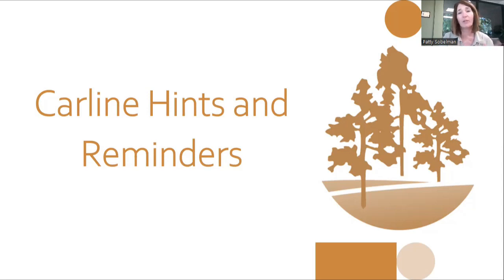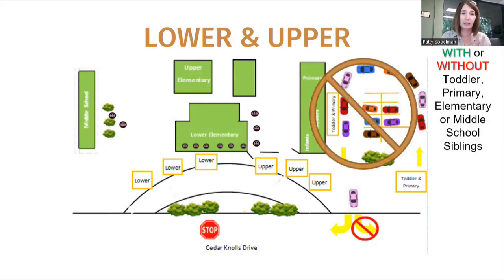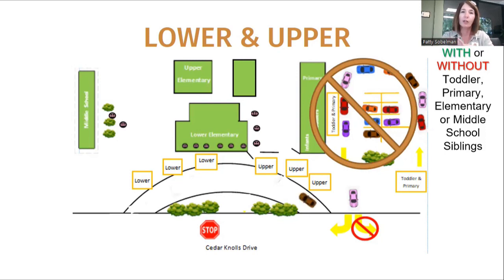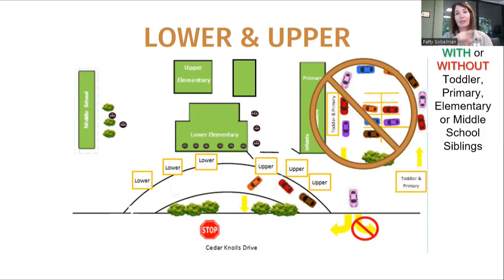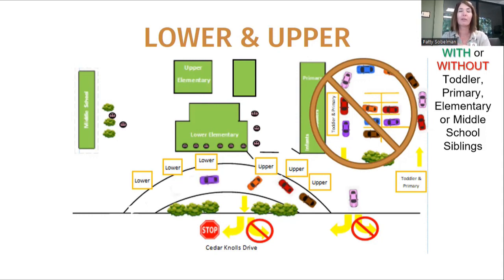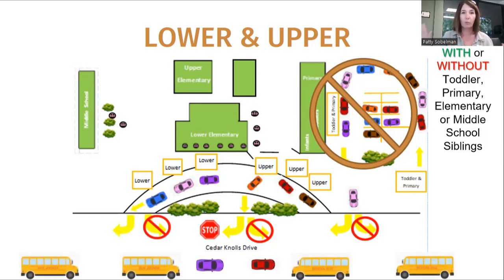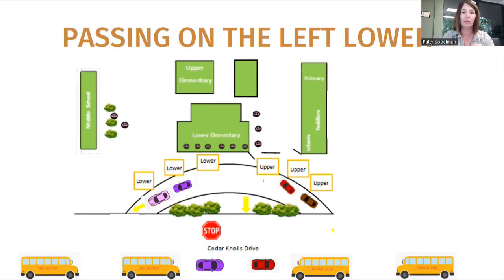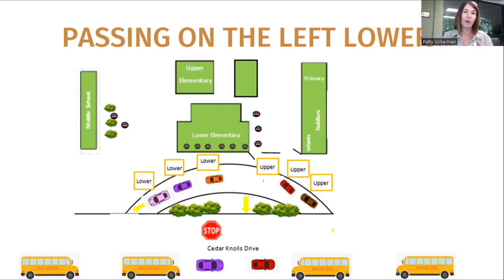Summer Carline Hints and Reminders 2023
Just some hints and reminders for Lower and Upper Elementary carline.
We got this!